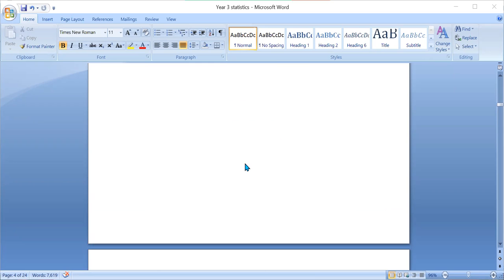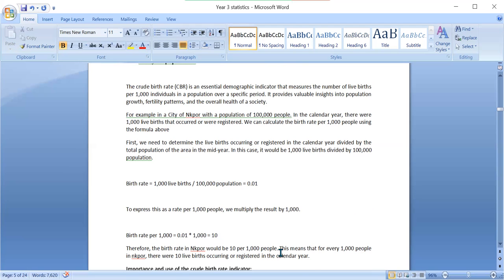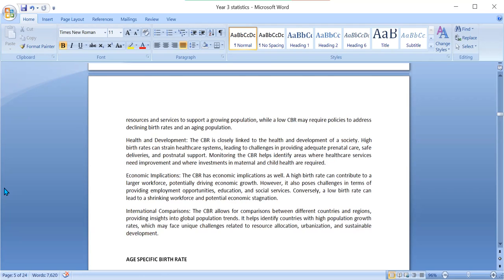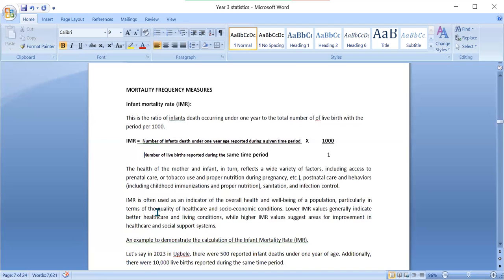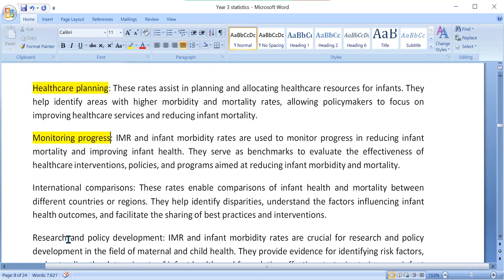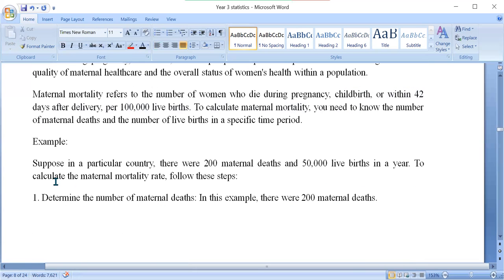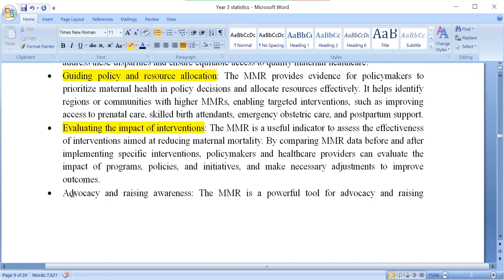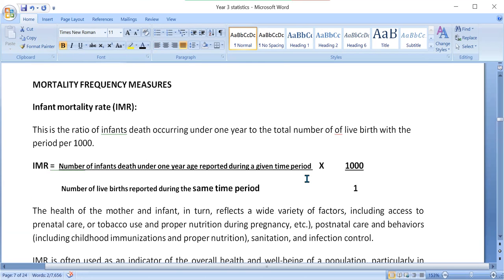HEALTH STATISTICS (INFANT, MATERNAL MORTALITY CALCULATIONS)